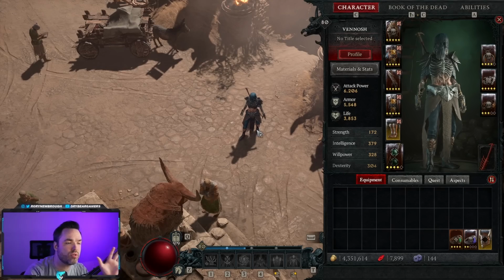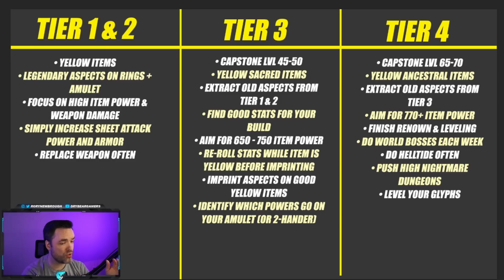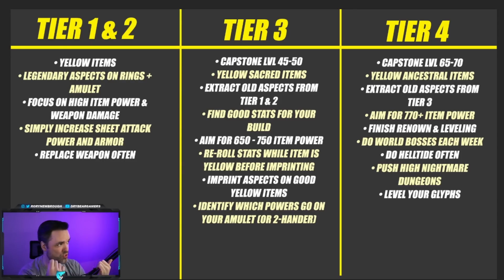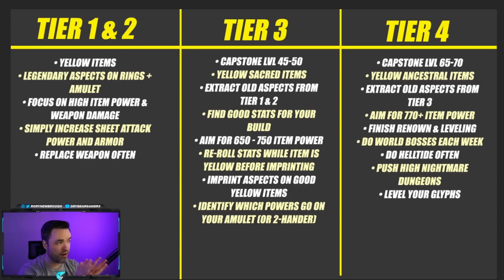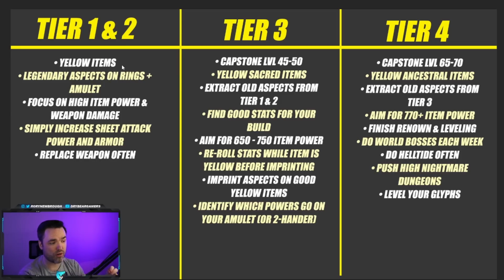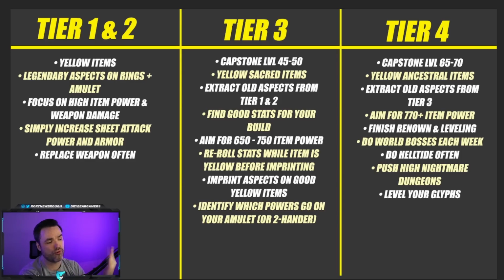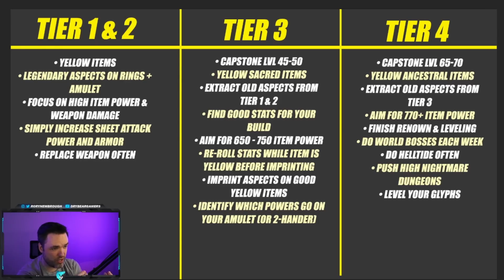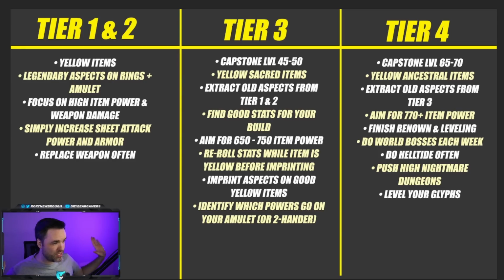DO THIS FIRST... Progression Guide Through All Tiers | Diablo IV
00:00 Introduction
01:15 Progression Overview
03:05 Tier 1 & 2
07:24 Tier 3
15:51 Tier 4

Stay up to date on what I'm doing!